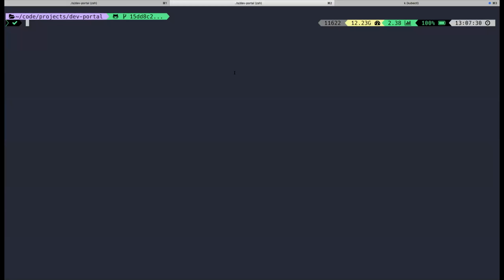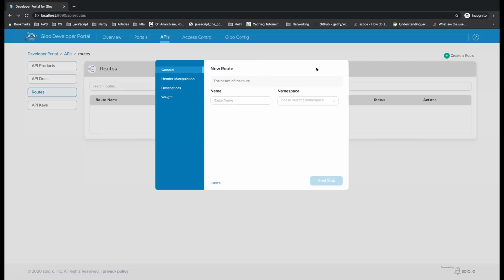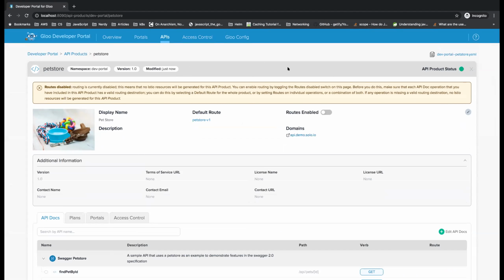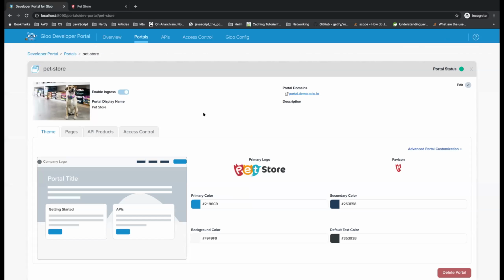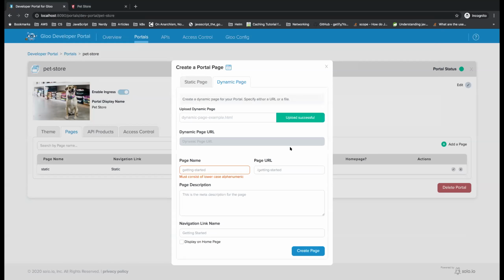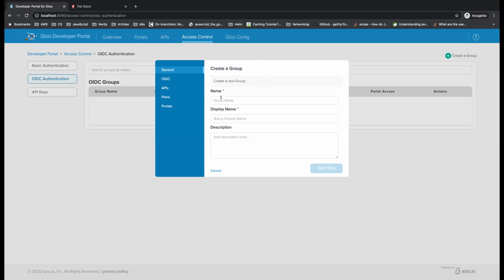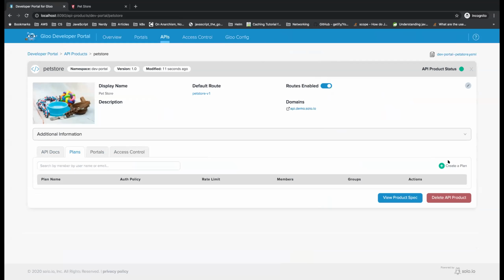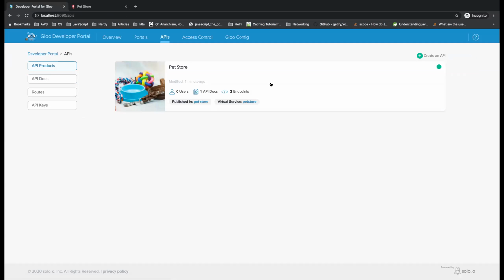Customizing the Developer Portal for Gloo API Gateway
Watch this demo to see how to set up the developer portal for your Gloo API Gateway environment including new features using custom CSS and adding both static and dynamic custom web pages.